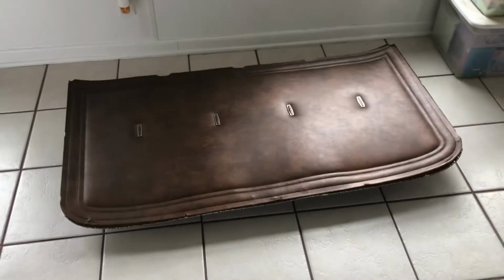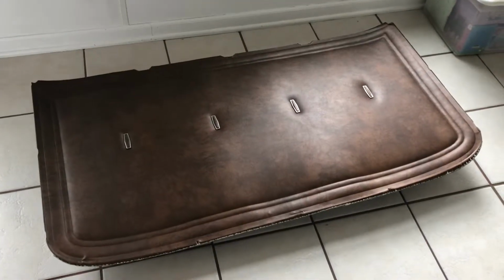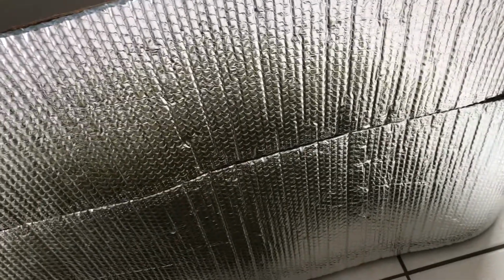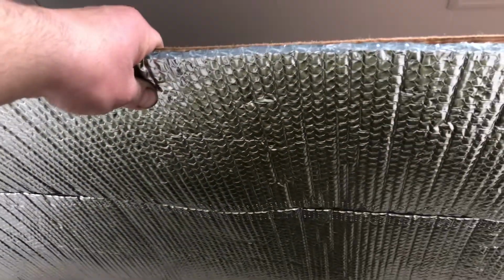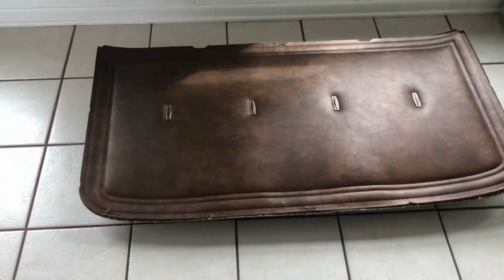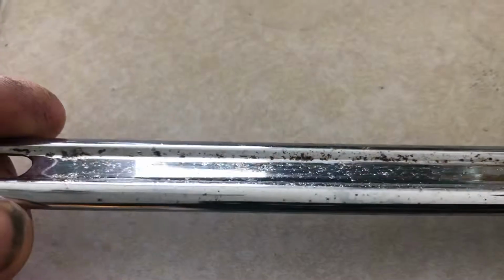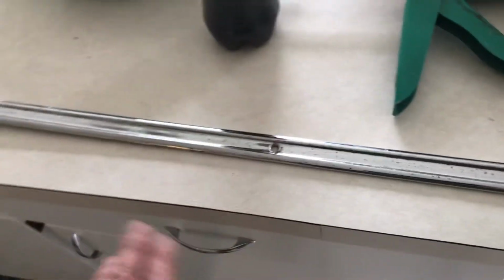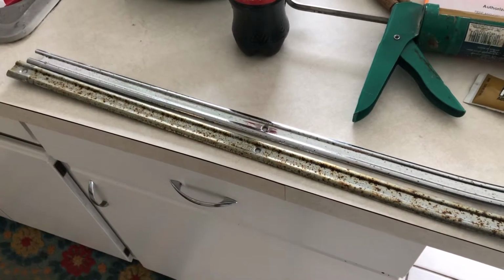73-79 ford truck simple fixes(headliner)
Simple fixes for common problems  (headliners) and related chrome.